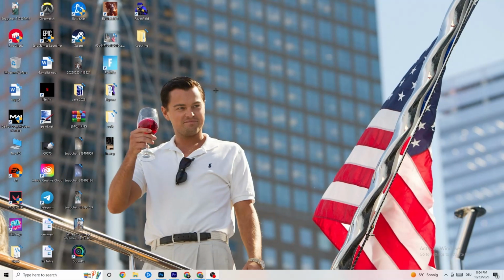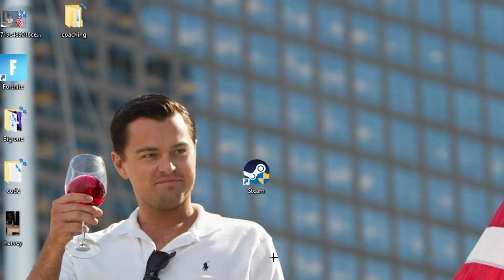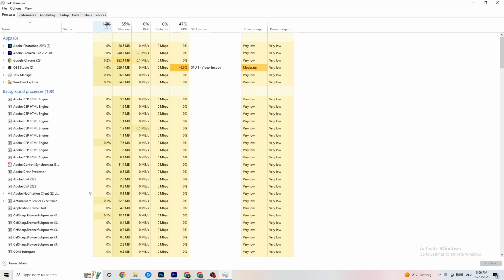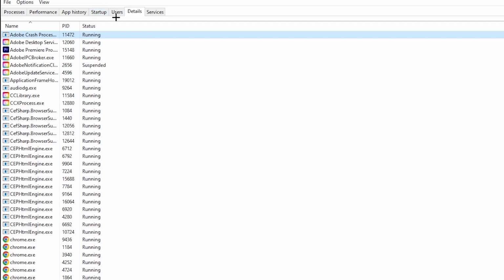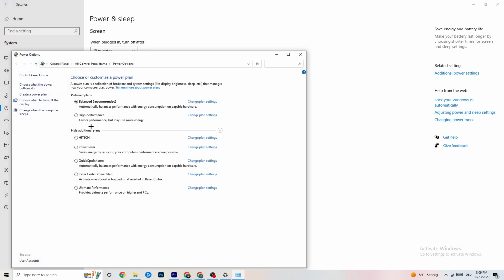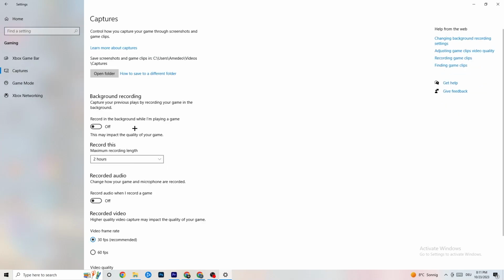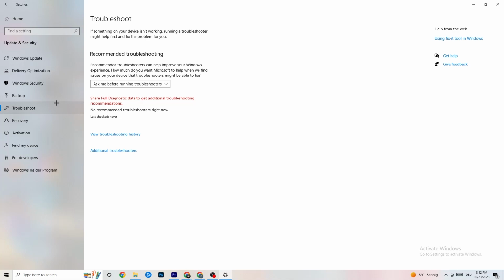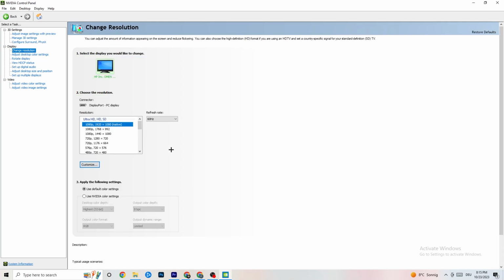How To Fix Kingdom Dome Deliverance Crashing! (100% FIX)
How to fix Kingdom Dome Deliverance crash on PC,
Kingdom Dome Deliverance crash, Kingdom Dome Deliverance crash fix,